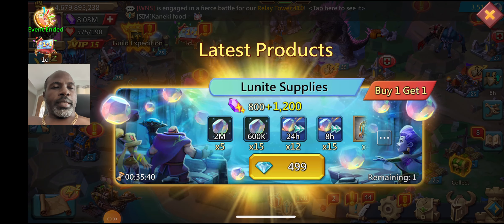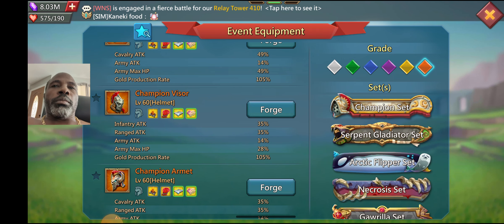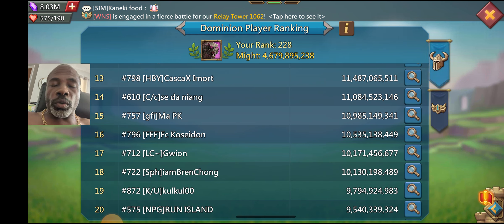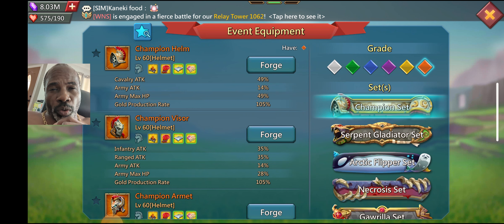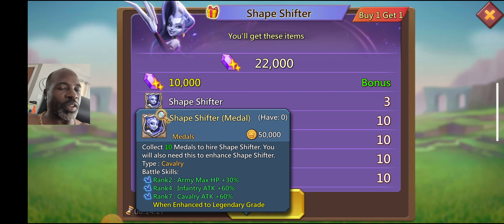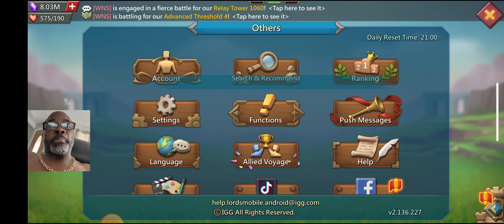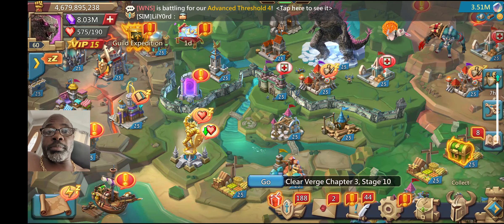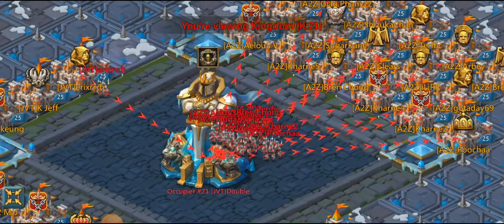How Much They Spent Compared to Now-What More Does IGG Want-lords mobile giving back like tax Return